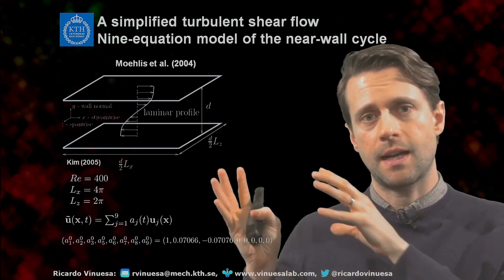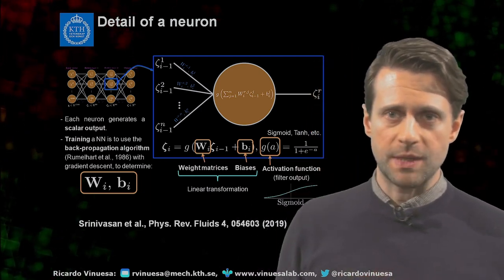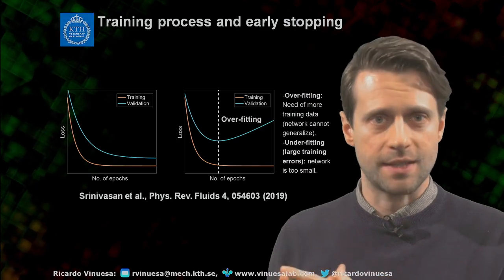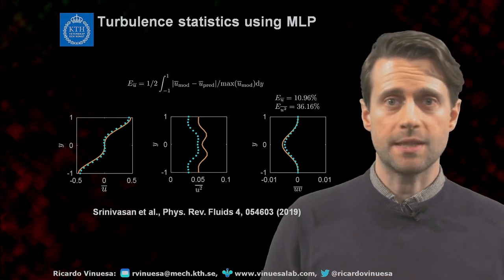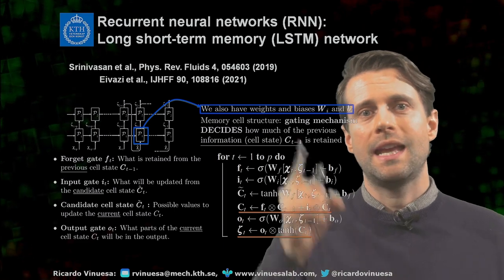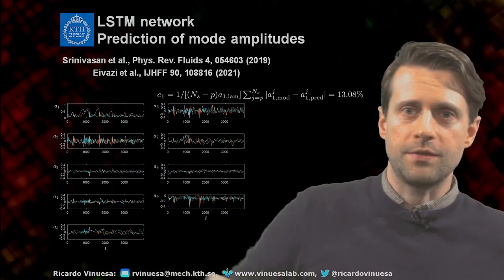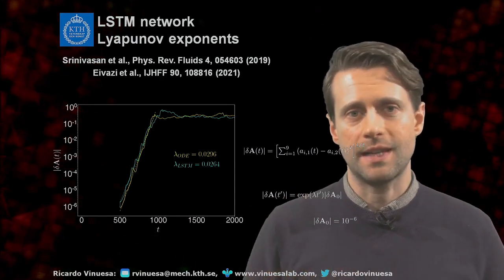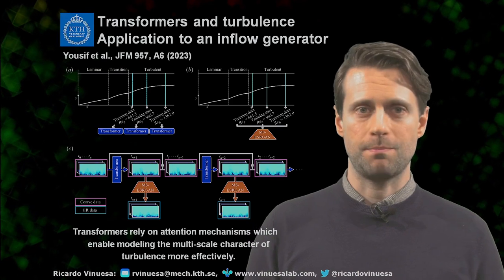Introduction to deep learning for fluid mechanics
Deep learning is becoming a powerful tool for analyzing, predicting, and controlling fluid flows. This video introduces the main ideas behind deep learning for fluid mechanics and shows why these methods are increasingly important in modern CFD and turbulence research.